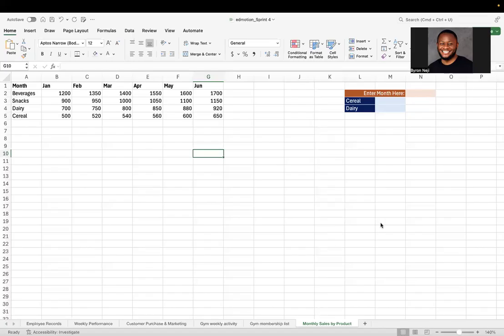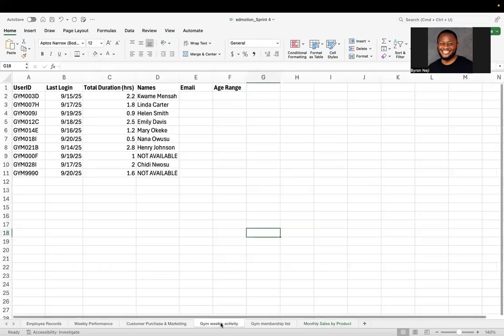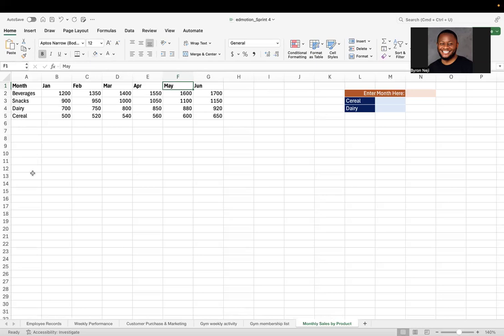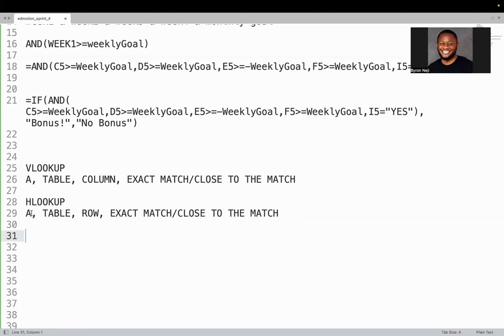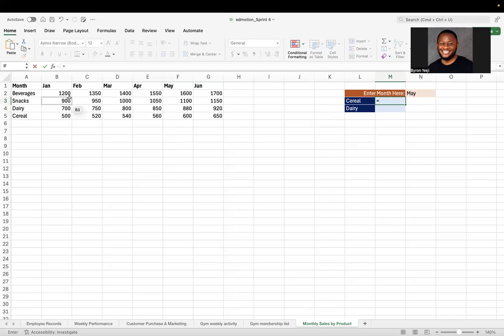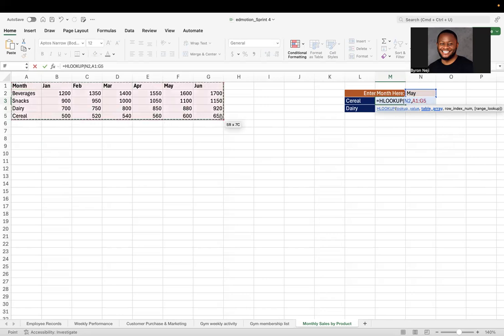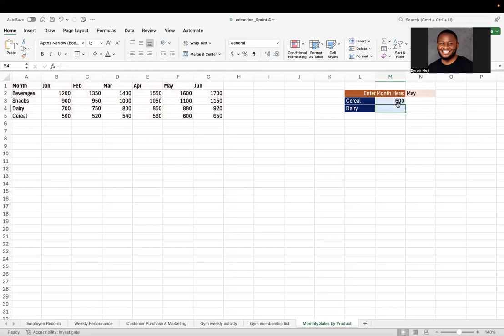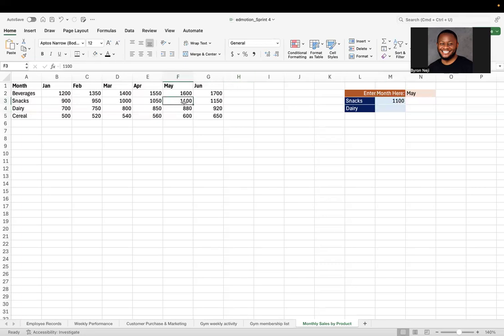Understanding Hlookup in Excel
Master the HLOOKUP function, the horizontal counterpart to VLOOKUP, to efficiently search across rows for key information, transforming how you analyze data arranged in a wide, row-based format.